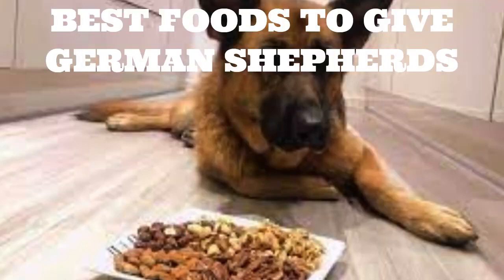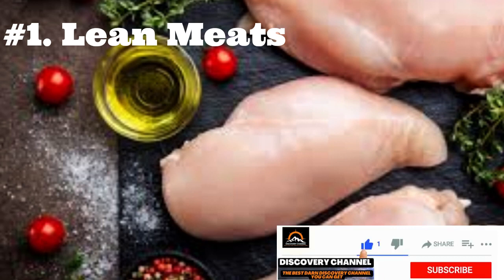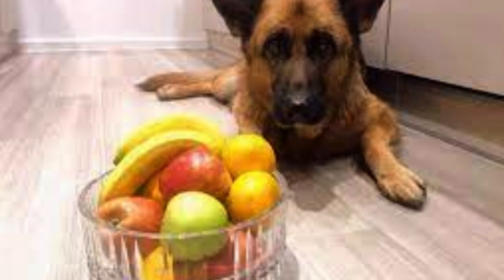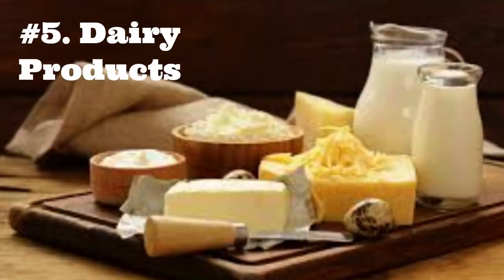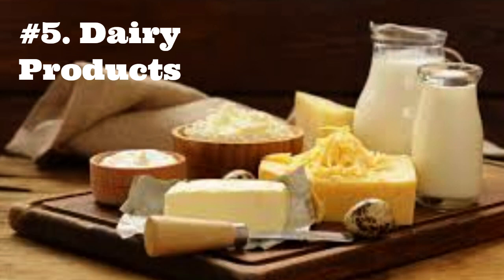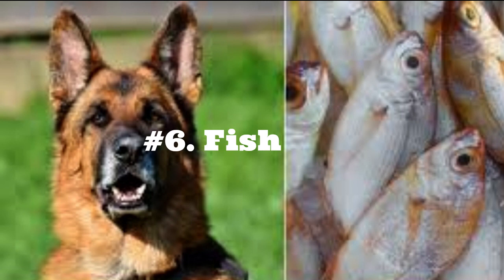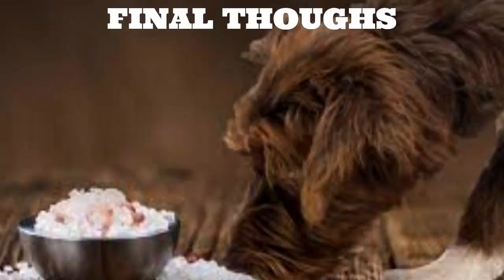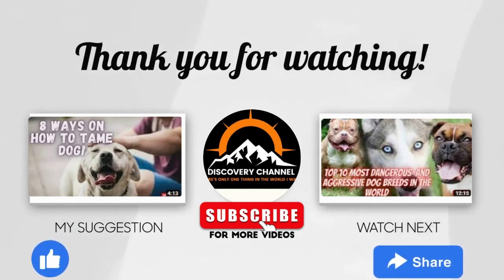Best Foods You Should Give German Shepherds = What You Should Give Your Dog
This video shows Foods German Shepherds Eat

You know how dogs get super excited when they see you eating something? They activate those super adorable puppy eyes that instantly make you want to share some of your food with them. Well, you should be careful about that.

Dogs have voracious appetites and different metabolisms from us. Therefore, certain foods that are really healthy for us can prove harmful to our furry friends. Moreover, dogs don’t know when to stop eating, so they can swallow large quantities of foods that are toxic for them.

In today’s video, we will talk about 7 foods that can kill your german shepher if eaten in large quantities. Keep these foods out of your little pals’ reach and everything will be alright.